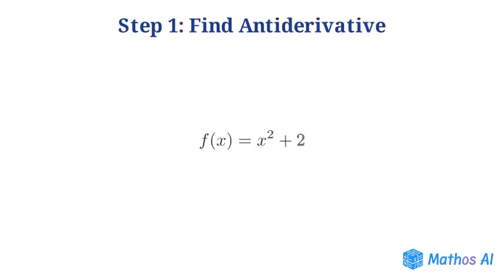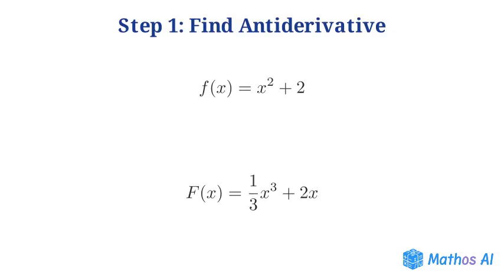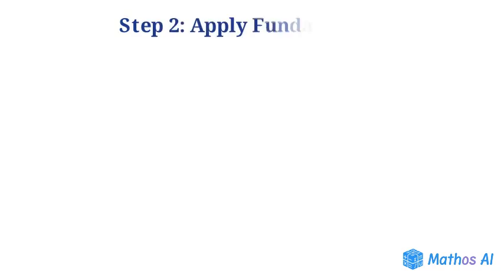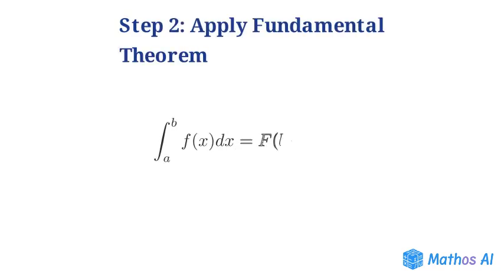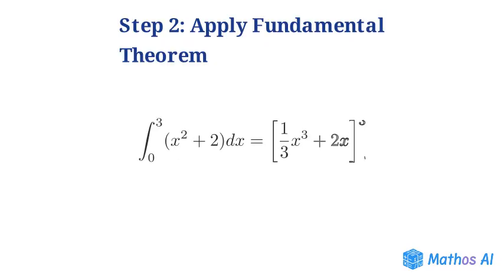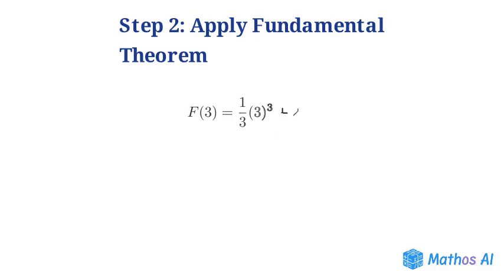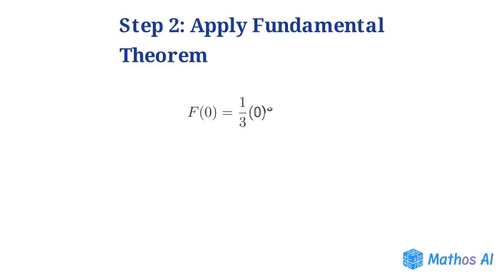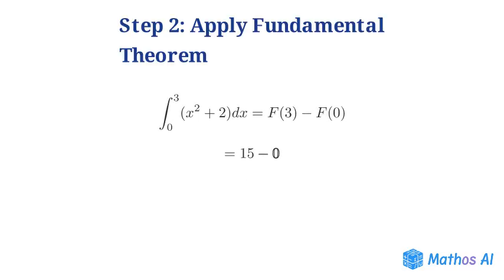How to Evaluate ∫₀³ (x² + 2) dx Integration Basics - Definite Integral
IIn this video, we evaluate a Definite Integral of a quadratic function
using the Power Rule and the Fundamental Theorem of Calculus
— a must-know skill for any Calculus 1 student!

🔢 Problem: Evaluate ∫₀³ (x² + 2) dx

📌 What You'll Learn:
✅ How to apply the Power Rule for integration
✅ How to find the antiderivative of a polynomial
✅ How to evaluate a definite integral using the Fundamental Theorem of Calculus
✅ How to correctly plug in upper and lower limits
✅ Clean step-by-step solution with full explanation

🎓 Perfect For:
- Calculus 1 students
- College math courses
- Final exam prep
- Homework help